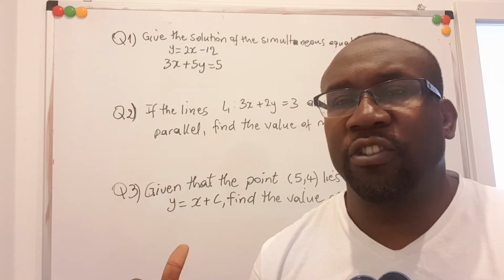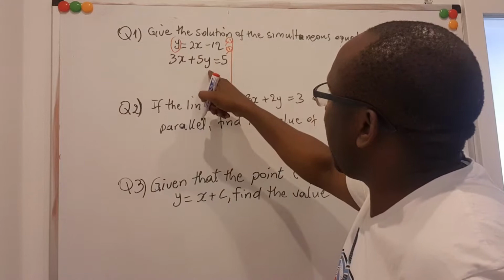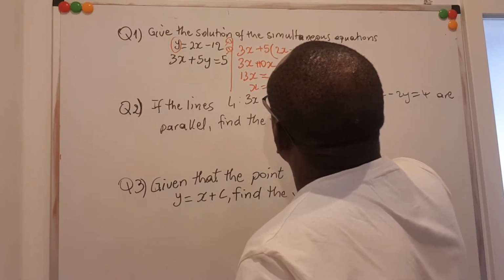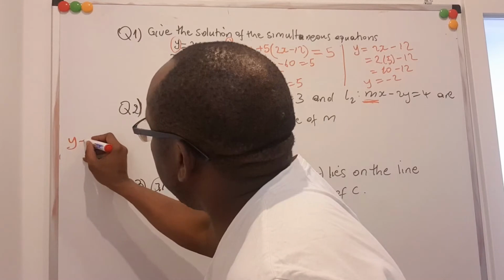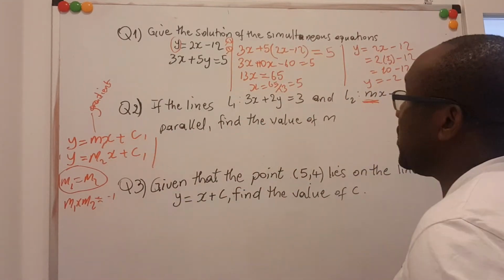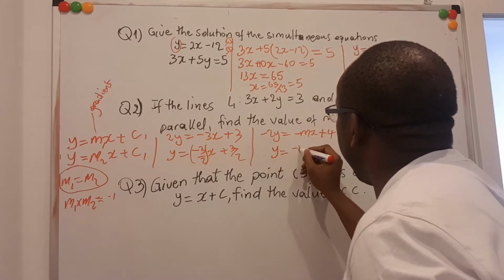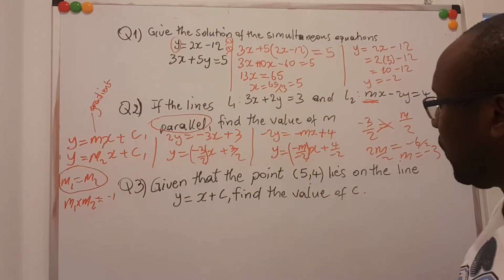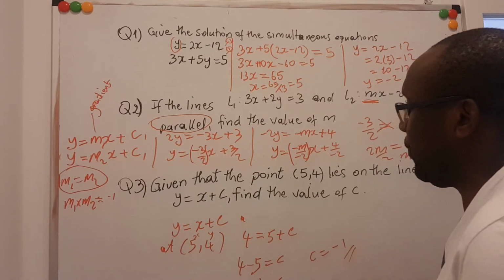Mathematics GCE Ordinary level: equations of lines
Equations of lines, parallel lines